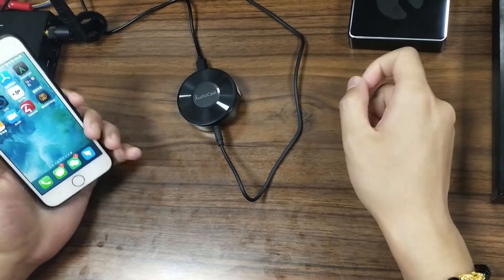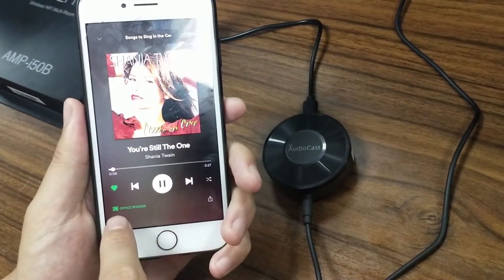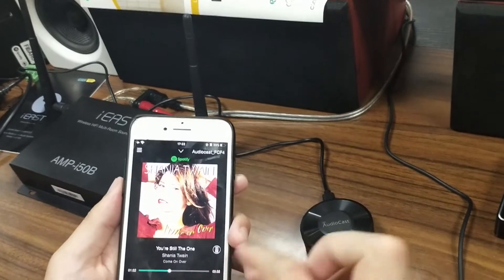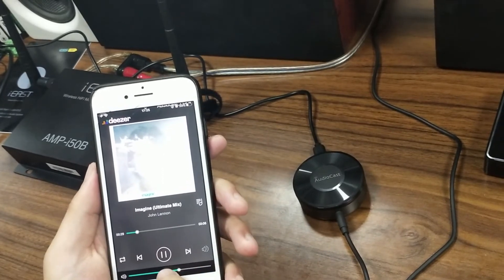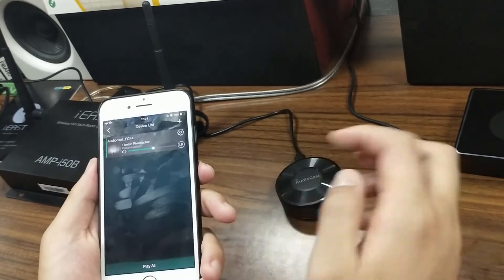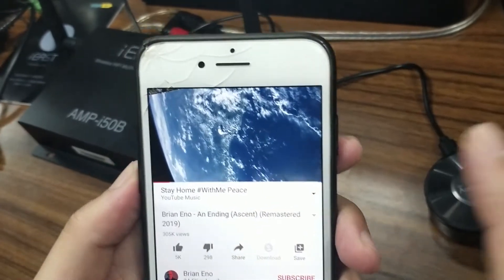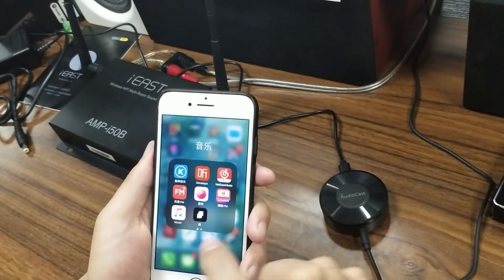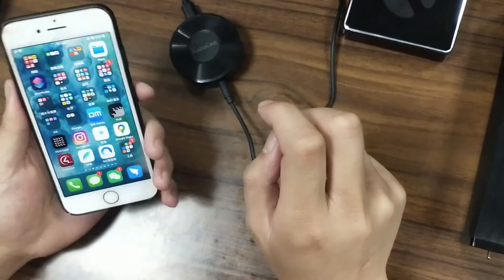Audiocast Music Streaming from Major Online Music Platforms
In this video we will show you how to do online music streaming from major online music platforms like Spotify, Deezer, Tidal, Youtube Music and Apple Music. For Youtube Music and Apple Music, only IOS users can stream via Airplay protocol. As Android has no Airplay, Android users can not stream music from Youtube and Apple Music platforms. Any more questions please feel free and welcome to follow our channel for further updates !